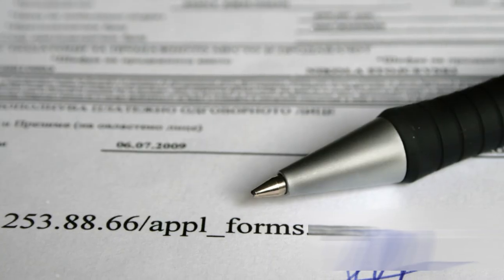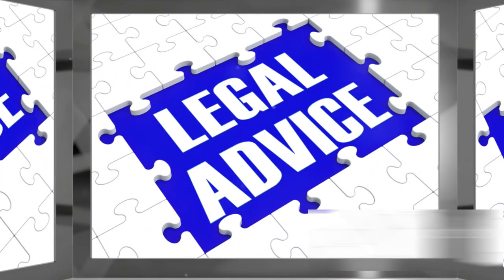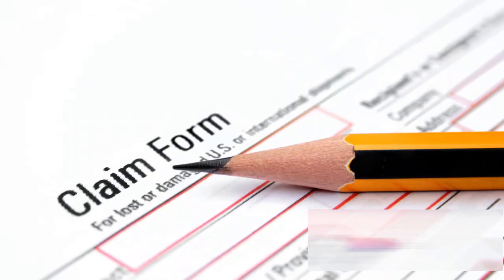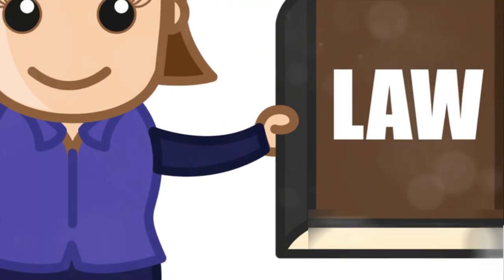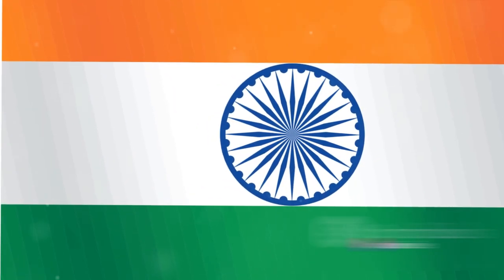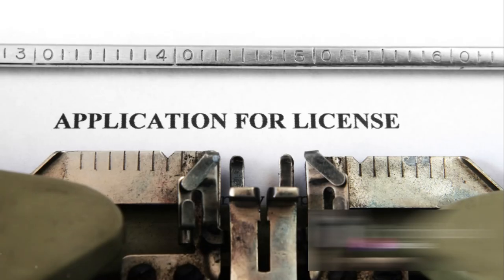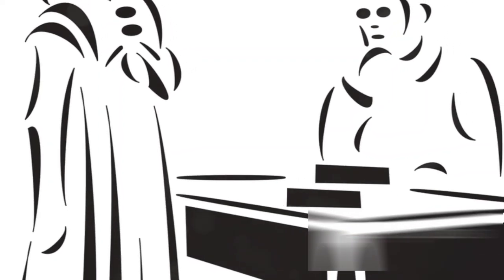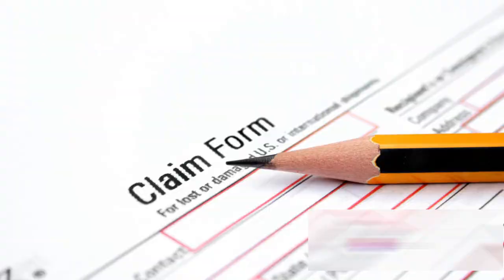Delhi CM Arvind Kejriwal Arrested in Liquor Policy Case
Relation between ED, CBI, and Central Government The Enforcement Directorate (ED) and the Central Bureau of Investigation (CBI) are central investigating agencies. There have been allegations that these agencies are being used by the government to clamp down on dissent by arresting opposition leaders. The ED has been in the news lately for a number of high-profile cases, almost all involving opposition leaders. The use of ED and CBI has increased under the BJP-led National Democratic Alliance.
Connection with Arvind Kejriwal’s Arrest Arvind Kejriwal, the Chief Minister of Delhi, was arrested after skipping nine summons issued against him by the Enforcement Directorate and Delhi High Court. The case pertains to alleged irregularities and money laundering in framing and implementing the Delhi excise policy case 2022. This arrest is seen as part of the larger pattern of the central government using ED and CBI to target opposition leaders